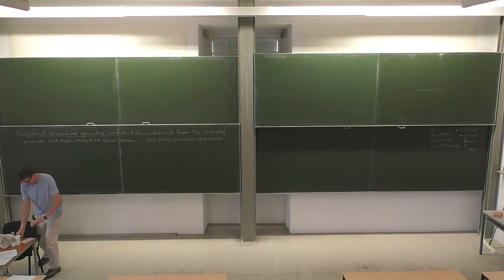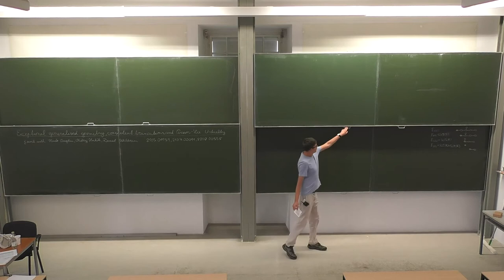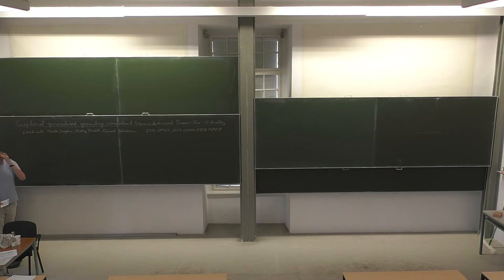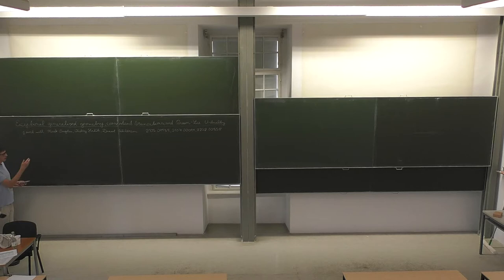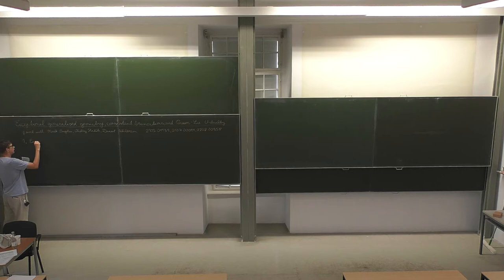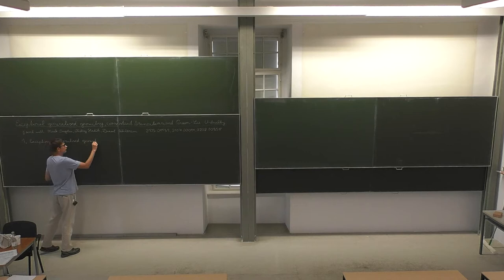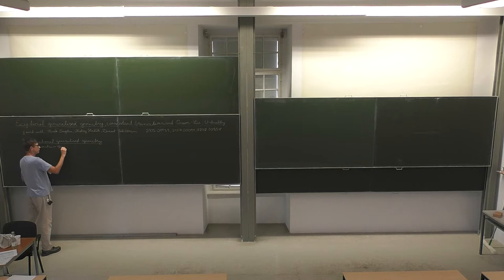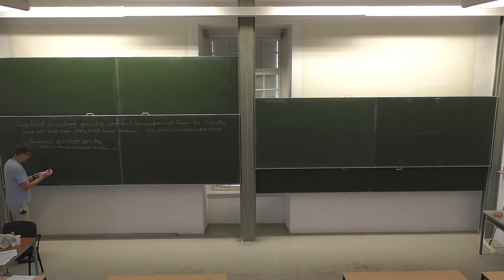Fridrich Valach -Exceptional generalised geometry, consistent truncations, and Poisson—Lie U-duality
This talk was part of the Thematic Programme on "Higher Structures and Field Theory" held at the ESI August 1 to 26, 2022.

I will describe a class of structures, known as exceptional algebroids, which arose as a natural generalisation of the "exceptional tangent bundle" of exceptional geometry. I will show how the algebroids relate to type II string and M-theory restricted to lower dimensions and how to use them to study consistent truncations and the Poisson—Lie U-duality. I will finish with some examples. This is a joint work with M. Bugden, O. Hulik, and D. Waldram.